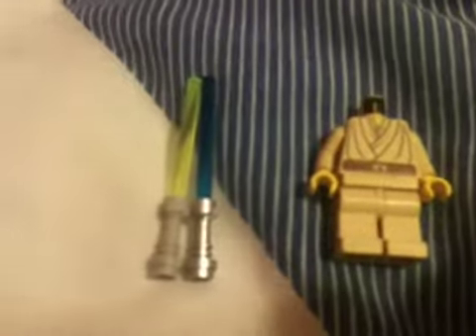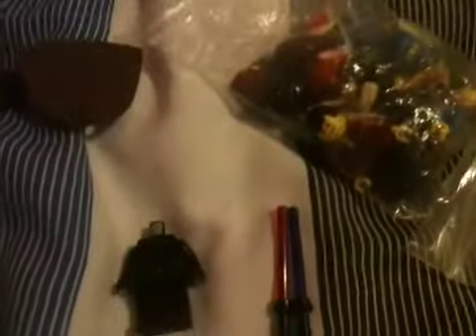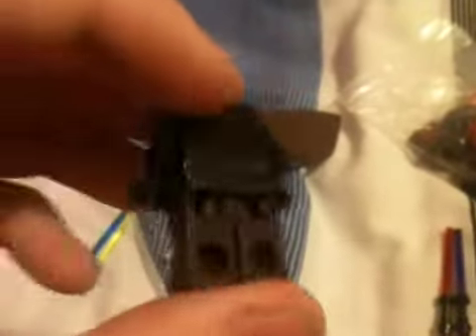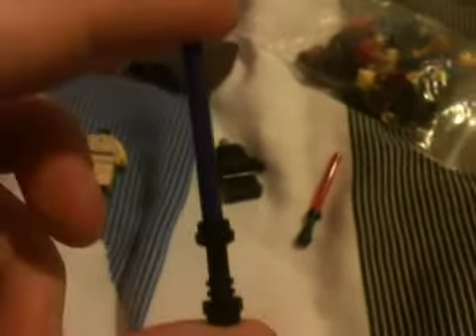Lego parts bags update #2